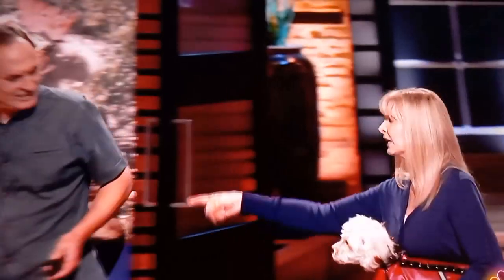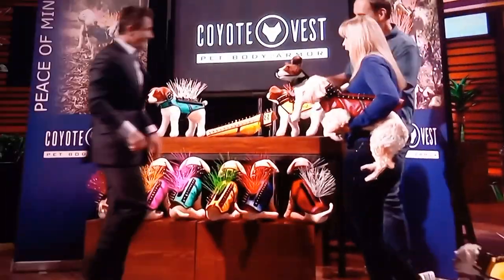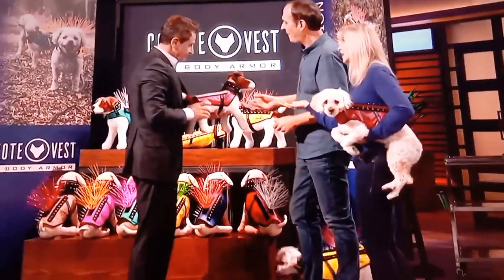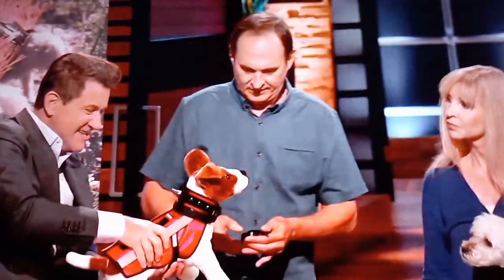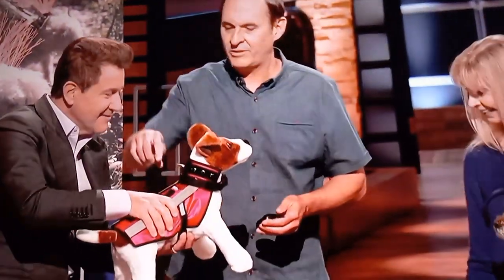ROBERT GETS ELECTRIC SHOCK AFTER TRYING DOG PRODUCT